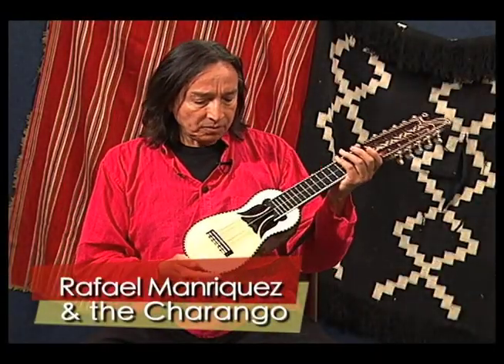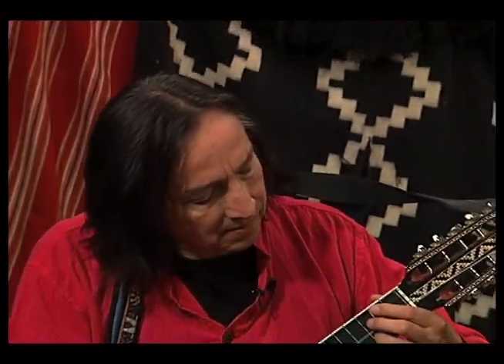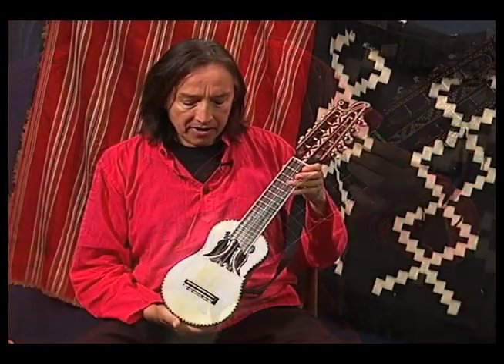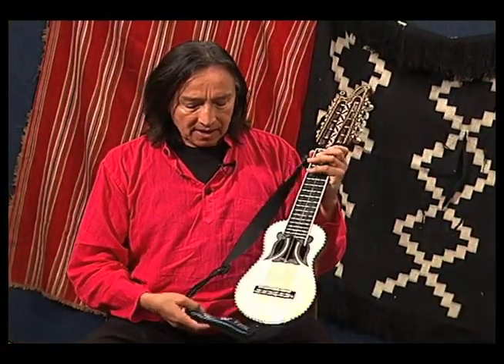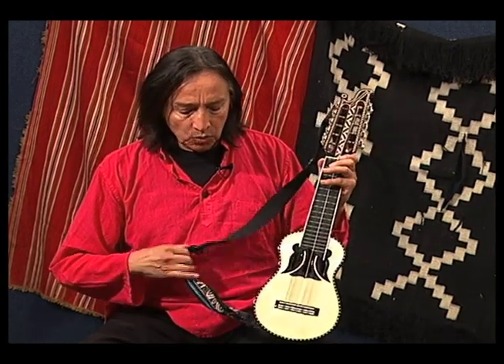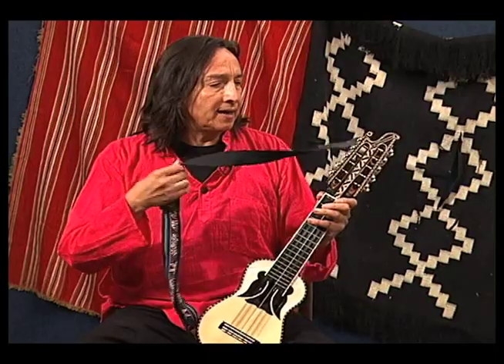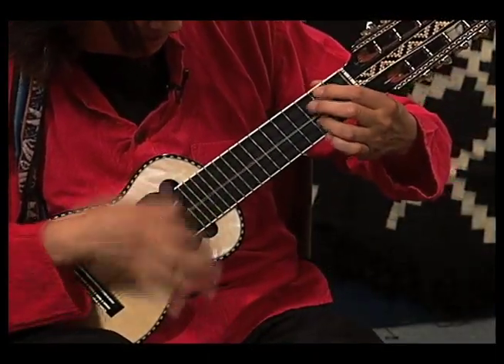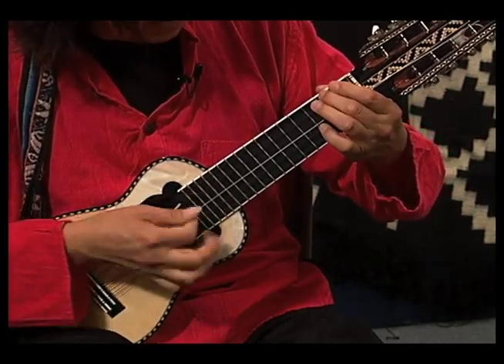Rafael Manriquez #3: Chilean charango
Rafael Manriquez is a renowned musician and songwriter from Santiago, Chile.   This video is focused on his performance on the charango, a small stringed instrument that nonetheless has great power, especially in the hands of a master.  The instrument was originally made from the shell of an armadillo, and it is now carved out of wood to give a general resemblance to its original form.  (See other Rafael Manriquez videos here on this YouTube page.)